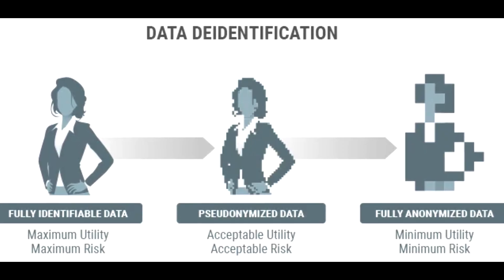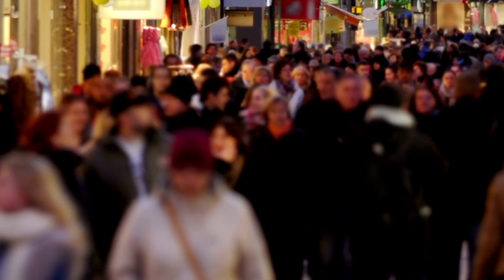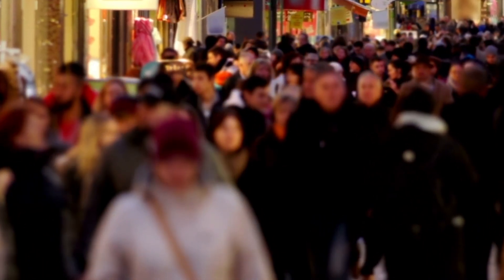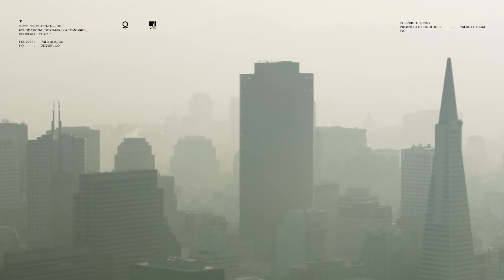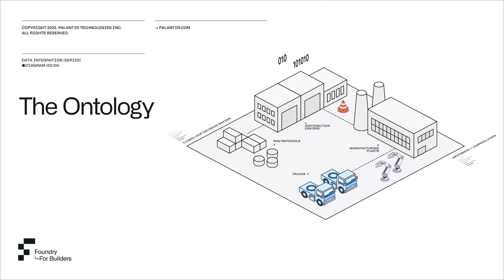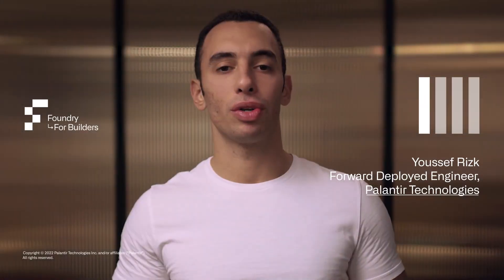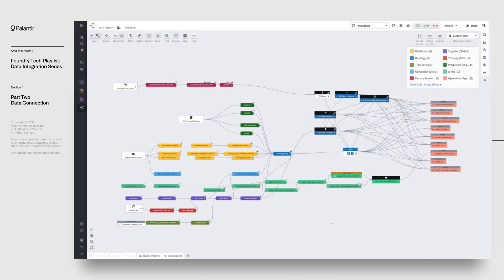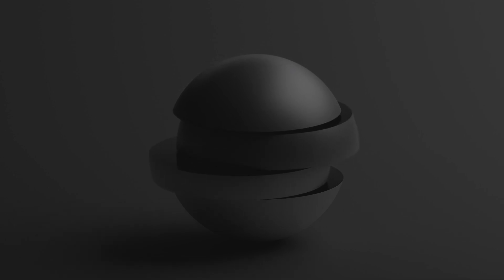How Palantir Maintains Data Privacy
This is the third post in Palantir Explained, a series that explores a range of topics, including our approach to privacy, security, AI/ML safety, and more. Previous posts explored our business model and purpose-based access controls.